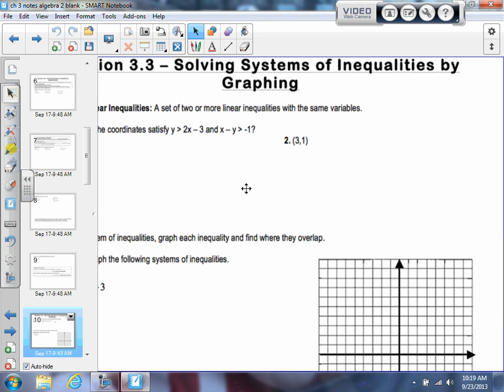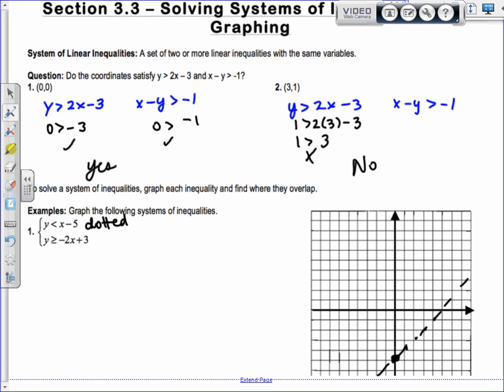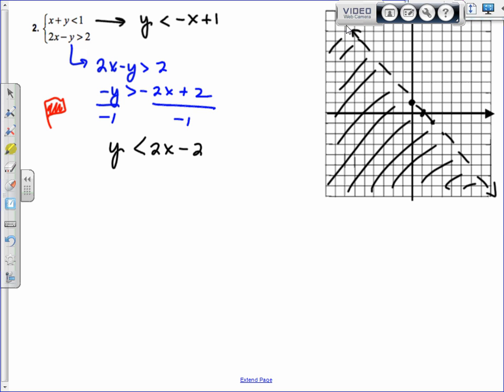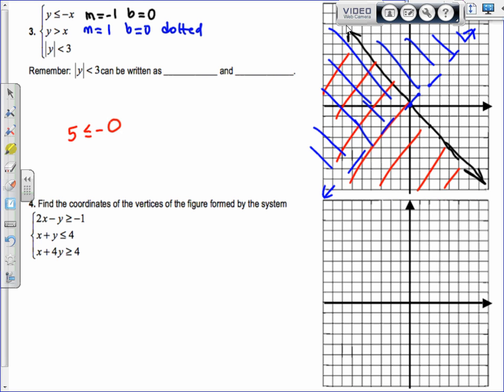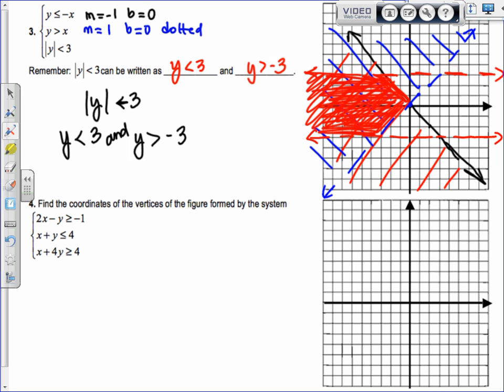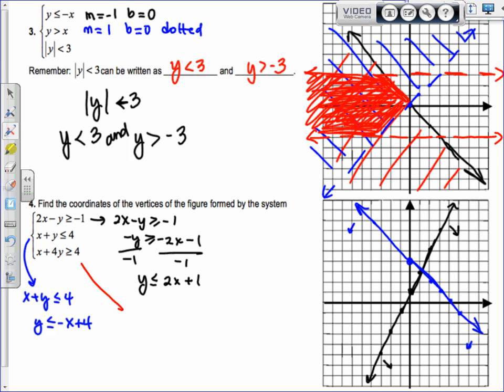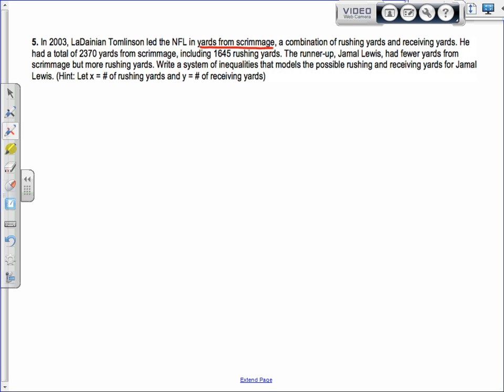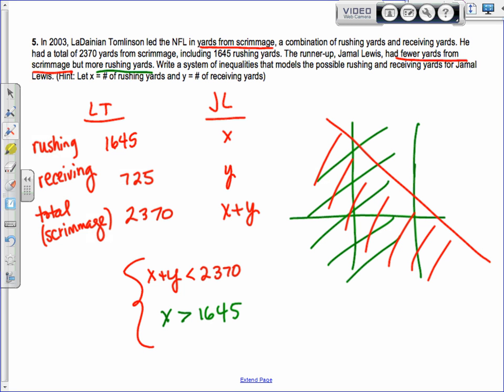Section 3.3 Algebra 2 - Systems of Inequalities